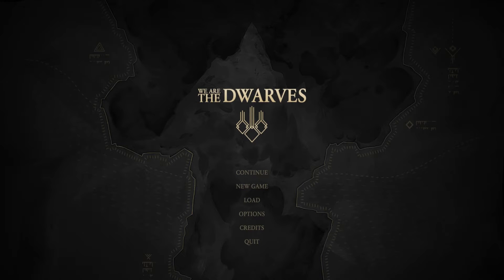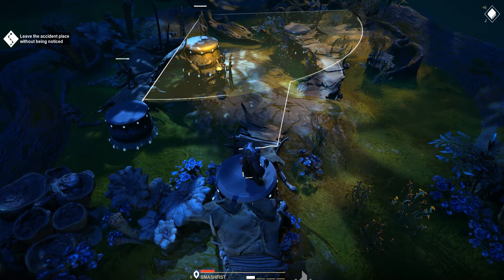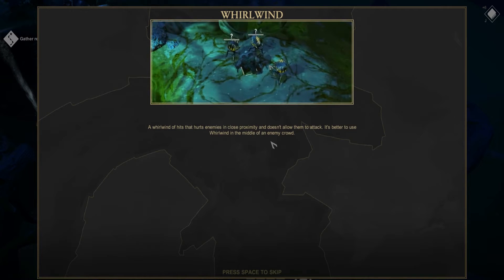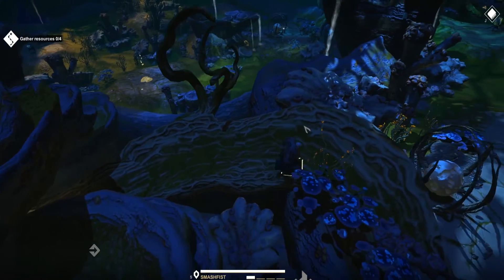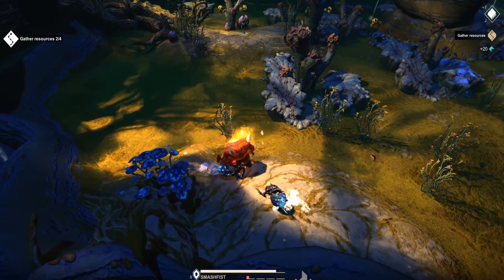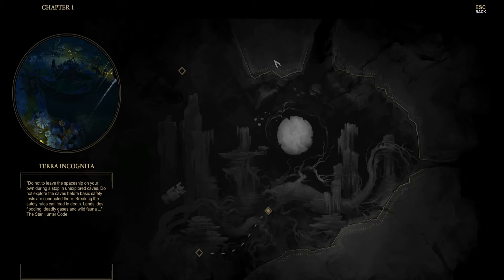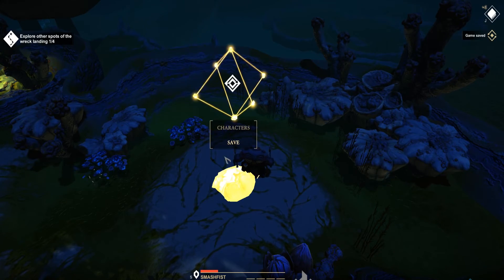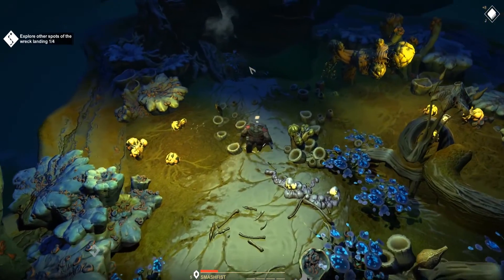Let's Play We Are the Dwarves gameplay part 2 - cascade swamps - smashfist - We Are The Dwarves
So part 2 of my Let's Play We Are The Dwarves Gameplay Playthrough.  In this episode of We Are The Dwarves we get to meet smashfist the dwarf.  He's off trying to escape from Cascade Swamps.  So we will escape from the swamps and hook up with forcer from episode 1..

About We are the Dwarves

‘We Are The Dwarves’ is an addicting gameplay game with unique setting and story. Opposite to the real Universe we know, everything is inverted here: the void is replaced by endless stone, where life exists only in gigantic caves enlightened by bright Stars. These Stars have special powers, that are strong enough to change physical laws and give life. Dwarves use Stars as the Cores for Dwarf Kingdoms.

Gameplay

- Single-player game where you control three-dwarves team, each of them having their own set of exclusive skills;
- Active game pause mode, for better setting of tactic moves - just stop the game and command your dwarves what to do, and watch them performing when you release the pause;
- You can create the sequence of actions for all three characters at the same time (stack of commands);
- Depending on what you want from the level, you can play in the style of slasher or think through stealth tactics and use environment wisely. That brings fun in replaying the levels;
- The creatures living in the world of the Endless Stone can not only communicate with each other, they have senses to see, hear or smell your trace, which makes it harder for you to stay unnoticed.

Let's Play We Are The Dwarves
We Are The Dwarves Playthrough
We Are The Dwareves Game